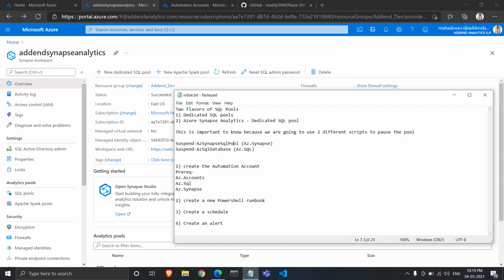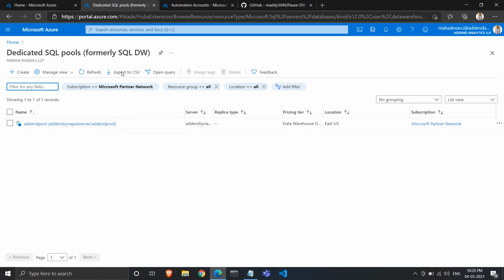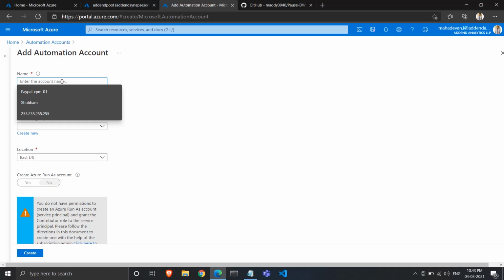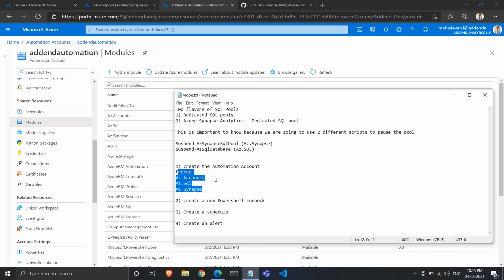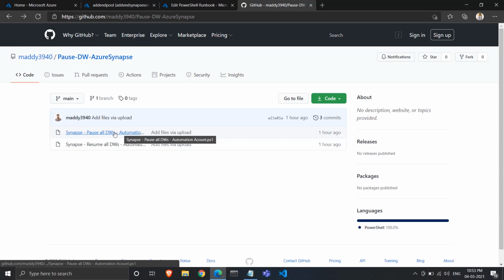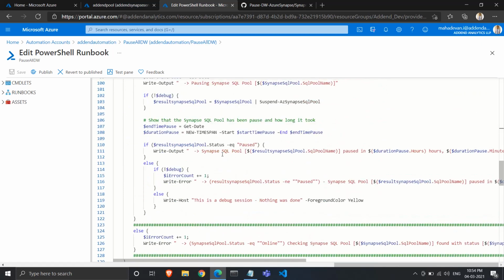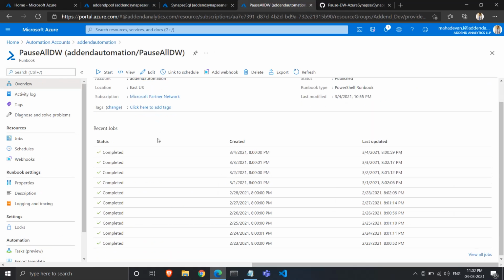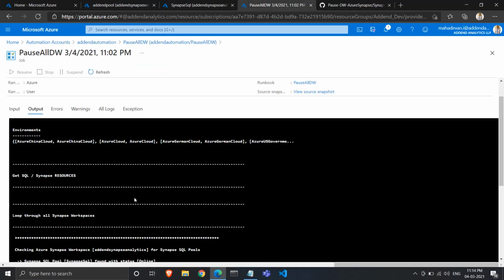How to schedule Synapse/SQL pools to pause and resume using Azure automation and Powershell -Part 1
Addend Analytics is a Microsoft Power BI Gold Partner based in Mumbai, India. Apart from being authorized for Power BI implementations, Addend has successfully executed Power BI projects for 100+ clients across sectors like Financial Services, Banking, Insurance, Retail, Sales, Manufacturing, Real estate, Logistics, and Healthcare in countries like the US, Europe, Switzerland, and Australia.